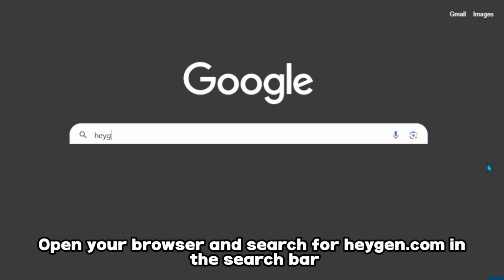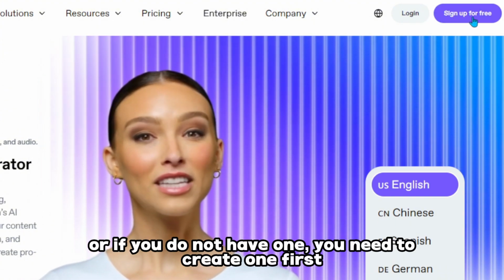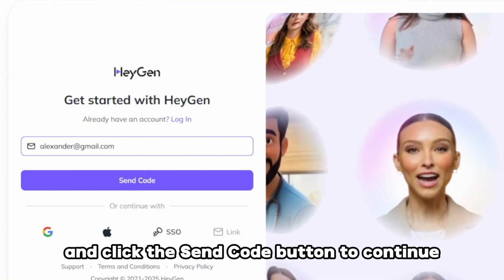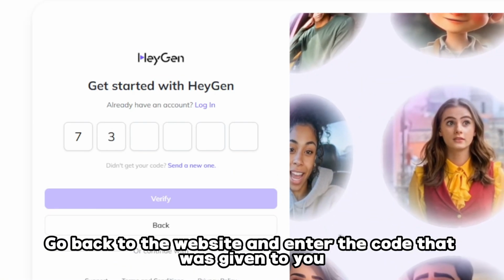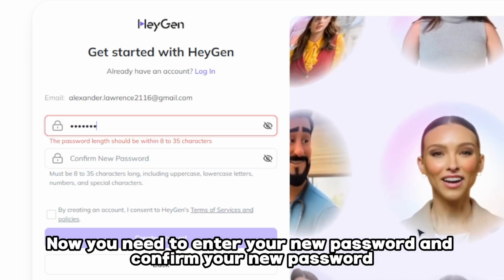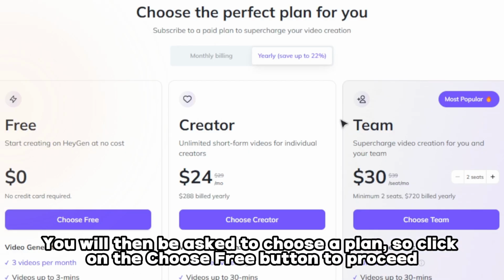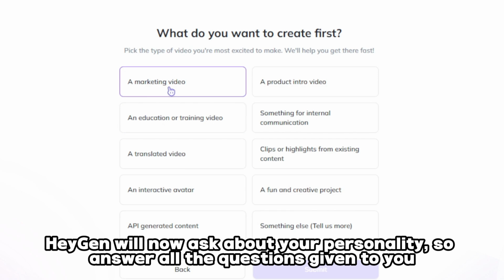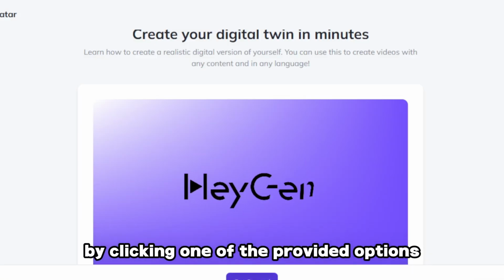HeyGen Tutorial (𝟮𝟬𝟮𝟲) | BEST FULL GUIDE | NO Yapping, To The Point | FAST & EASY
No Copyright Vlog Music for Videos